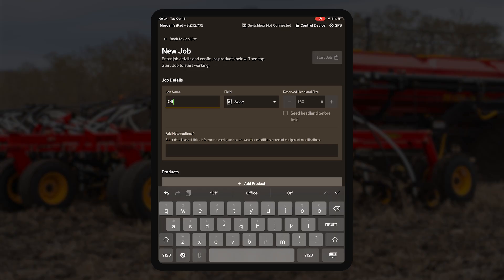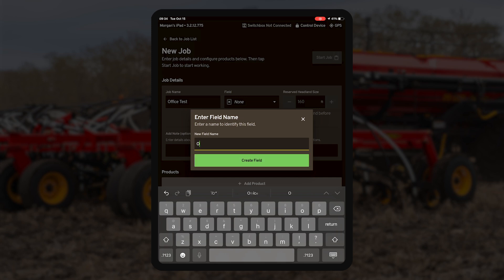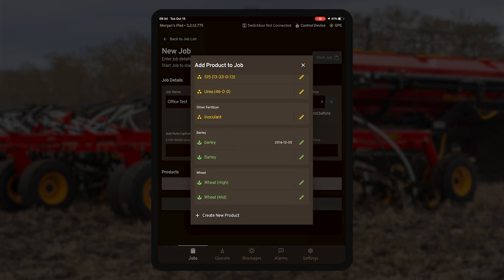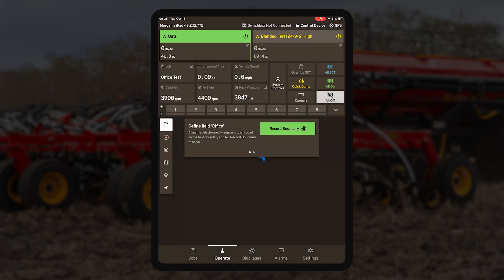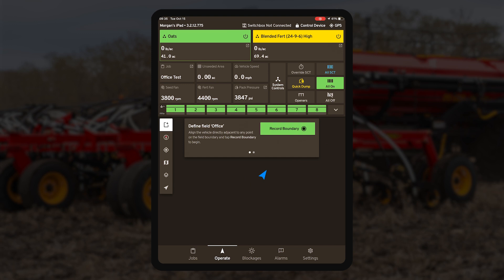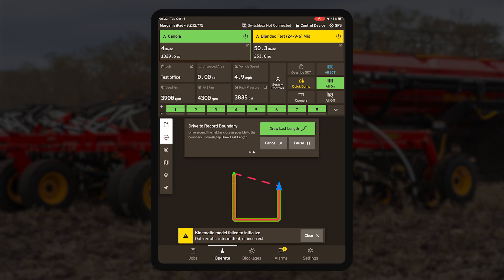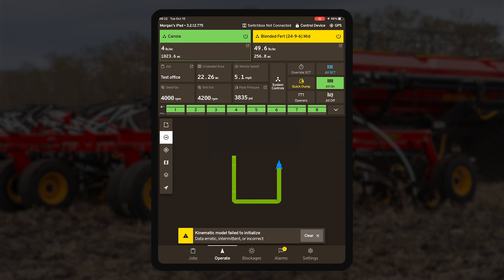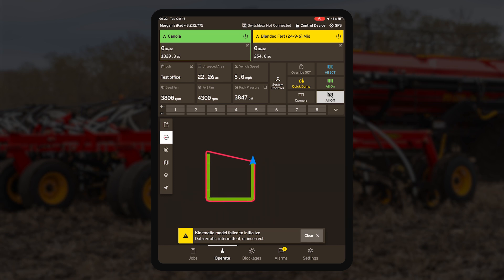iCon QuickStart: Creating Field Boundaries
Sectional Control® Technology is always looking for unseeded area. A field boundary allows the machine to recognize the mapped seeding area. Without a field boundary, the openers and meters may unintentionally engage when travelling over the headlands, as it looks for unseeded area. Setting a field boundary allows the control system to recognize the area contained within the boundary, therefore, no application of product or soil engagement is made if the user drives outside the boundary.